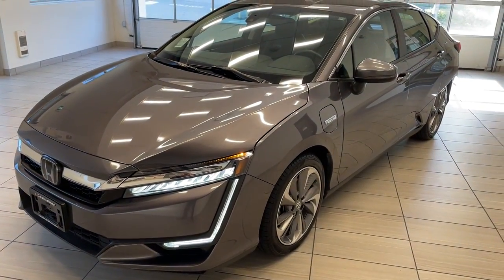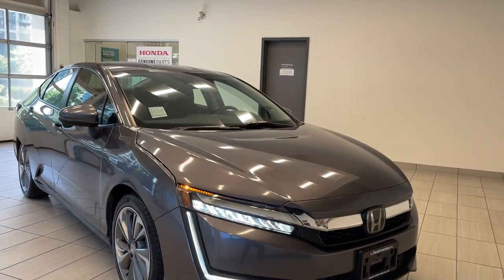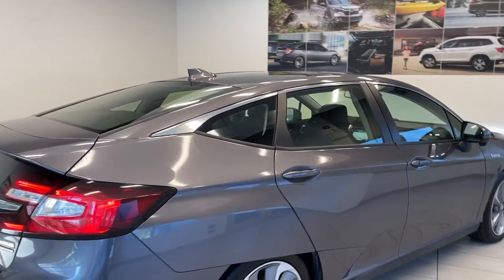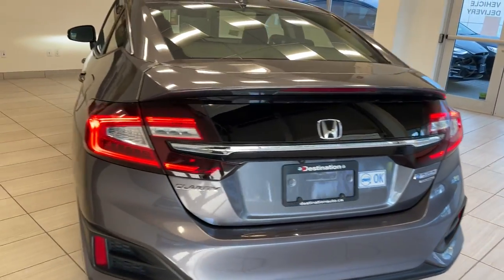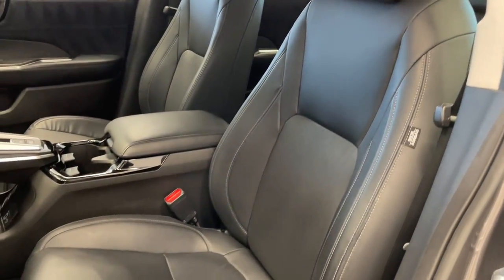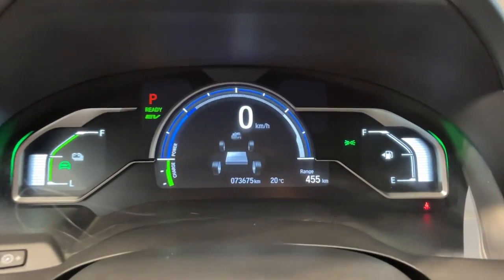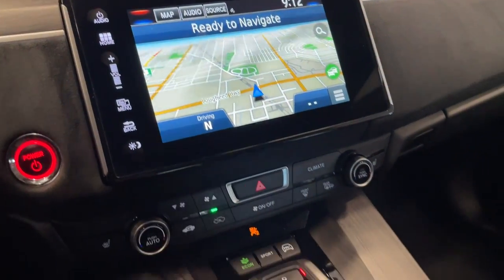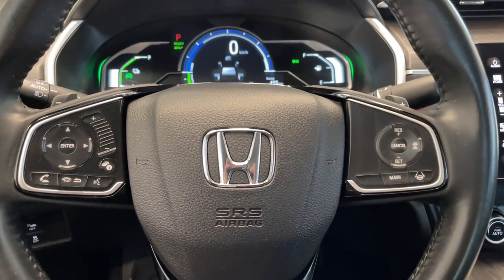2018 Honda Clarity Plug-In Hybrid - B11656